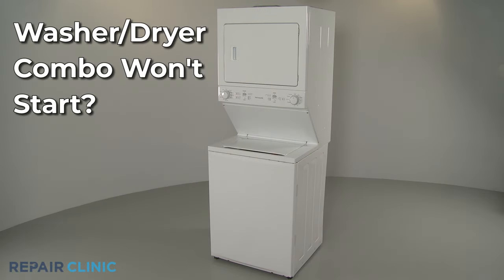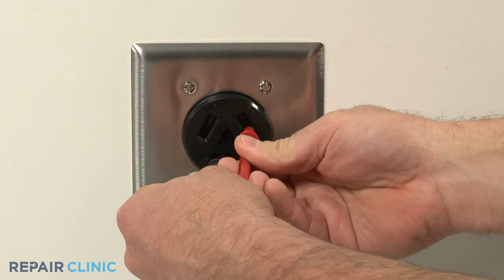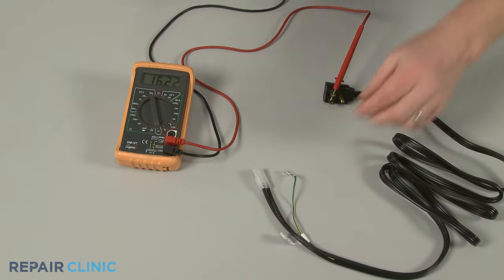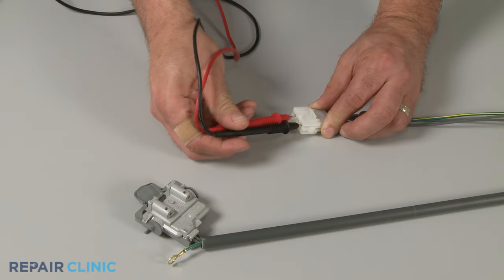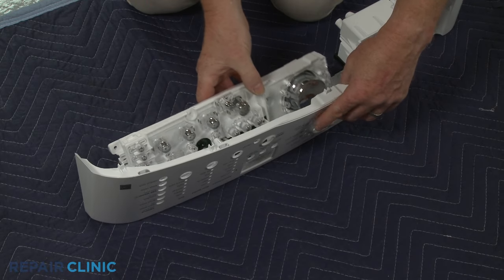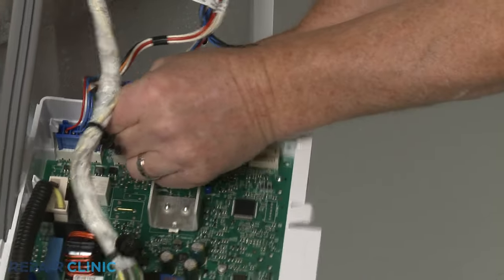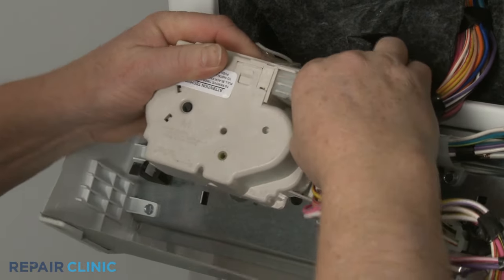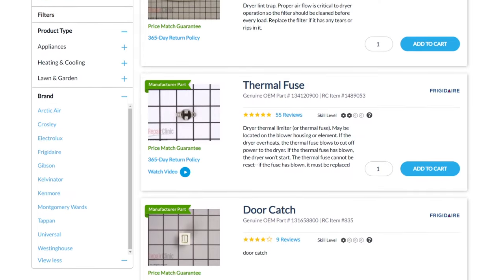Washer/Dryer Combo Washer Won't Start — Washer/Dryer Combo Troubleshooting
Washer/dryer combo washer won't start? This video provides information on how to troubleshoot a washer/dryer combo and the most likely defective parts associated with this problem.

Commonly replaced washer/dryer combo parts:

Agitator
Drive block
Motor coupler
Drive belt
Stator/rotor
Drive motor
Thermistor
Moisture sensor